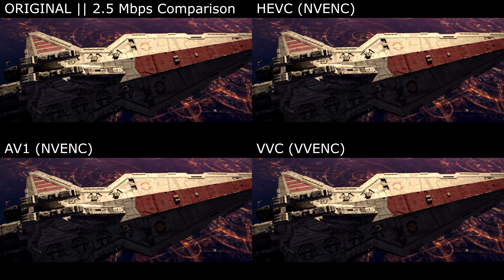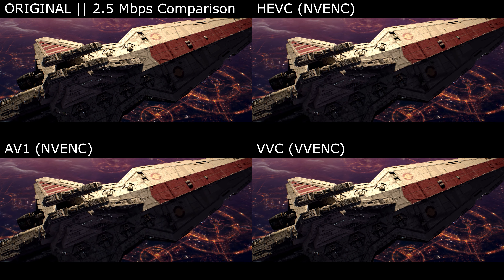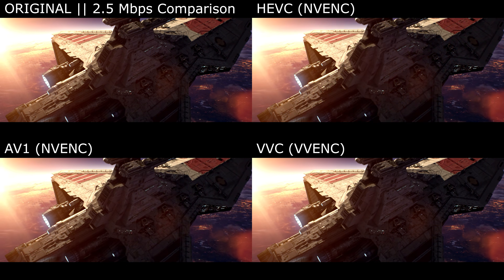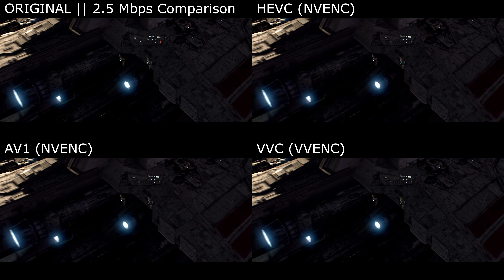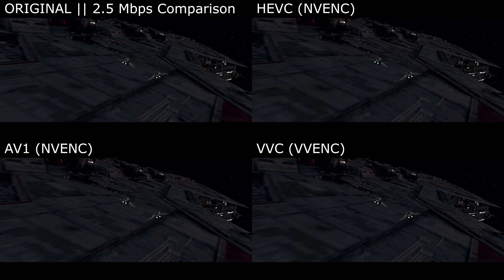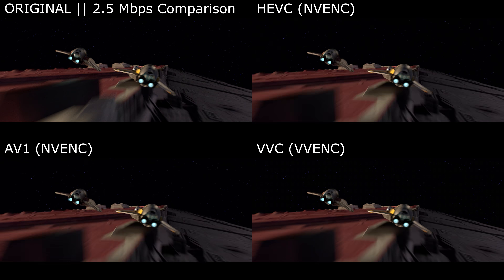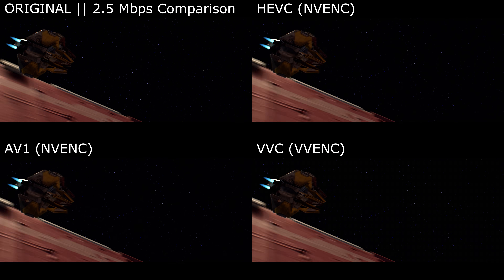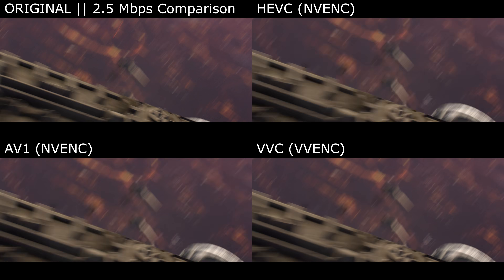(FFmpeg+VVC Download!!) Next-gen VVC/H266 vs. AV1 & HEVC/H265 Comparison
See these articles for usage instructions & how to build from source (if you want to):

Table of Contents:
0:00 - Intro / 2.5 Mbps Comparison (Visual)
1:30 - 5.0 Mbps Comparison (Visual)
3:00 - 2.5 Mbps Comparison (Loss)
4:30 - 5.0 Mbps Comparison (Loss)

For the segments labeled "Loss," a brightness/contrast filter was applied in parallel to the source and decoder outputs to emphasize any errors. Then, to visualize the image error for each frame, the source was subtracted from the decoder output. The resulting visualization indicates areas of high error as bright pixels, and areas of low error as dark pixels.

Here's how all the encoders size up to each other in terms of total size and compression efficiency (all sizes are of MKV files containing each video stream):

==Source==
ORIGINAL (HEVC): 368 MiB

==2.5 Mbps Test==
HEVC (NVENC): 28.1 MiB
AV1 (NVENC): 27.8 MiB
VVC (VVENC): 27.0 MiB

==5.0 Mbps Test==
HEVC (NVENC): 54.7 MiB
AV1 (NVENC): 54.9 MiB
VVC (VVENC): 53.8 MiB